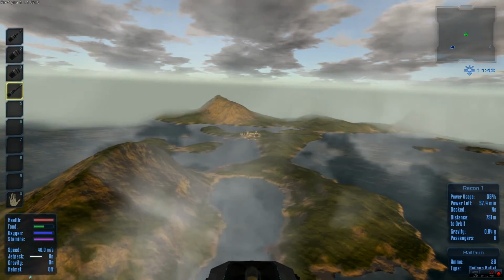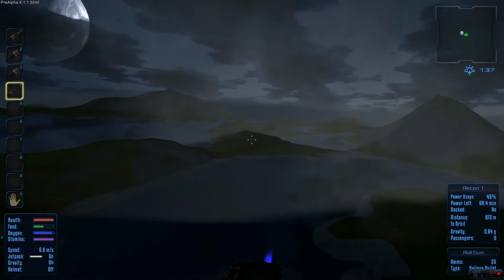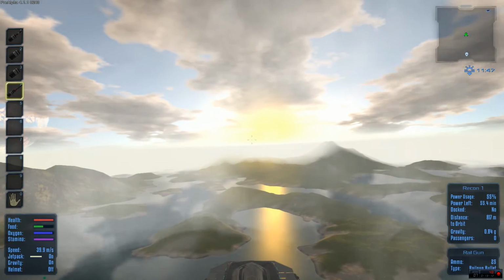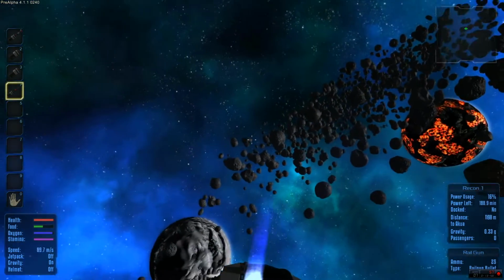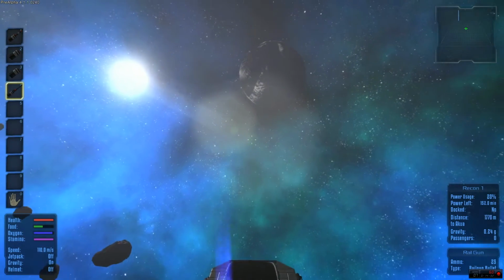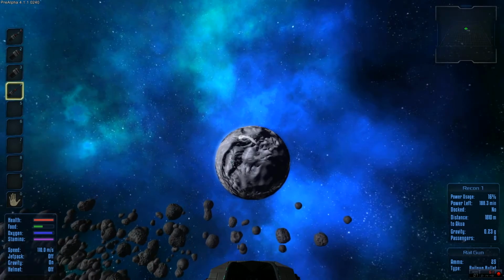Empyrion Galactic Survival Alpha 4.1 Season 03 EP 10 Ningues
Empyrion - Galactic Survival Alpha 4.1 is a 3D open world, space survival adventure in which you can fly across space and land on planets. Build, explore, fight and survive in a hostile galaxy full of hidden dangers. The game uniquely combines elements from space simulations, construction games, survival games and ego-shooters. The game is currently under development by Eleon Game Studios.

Building and construction: You can build everything out of blocks & building parts: capital vessels, small vessels, ground vessels as well as space & planetary stations.

Survival mode: Survival is key - try to stay alive in a hostile environment. Food and oxygen are rare, resources scarce and dangers lurk around – be well prepared.

Creative mode: Freely build on planets or in space and do not care for food, resources or enemies.

Space and land combats: Empyrion features a variety of enemies reaching from (peaceful and hostile) creatures living on planets to aggressive robot drones that can attack you in space and on planets.

Single and co-operative: Besides single player, Empyrion supports co-operative gameplay with your friends.

Farming and food system: Grow your own vegetables and fruits or hunt creatures for their meat to prepare yourself a delicious meal. Find rare plants to prepare medical supplies.

Terrain deformation: You can entirely modify and deform the terrain. It’s a true sandbox game!

Hope you all like the videos and experience!